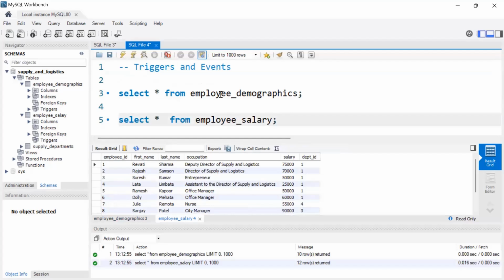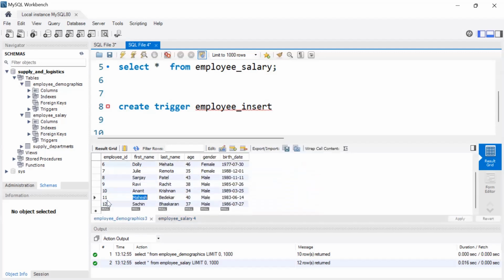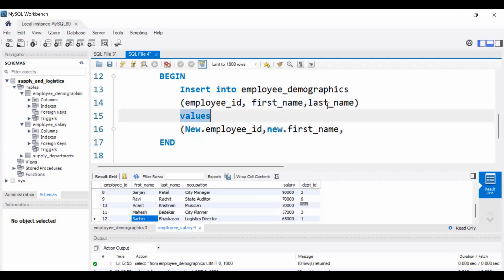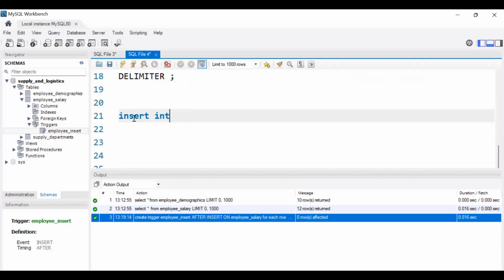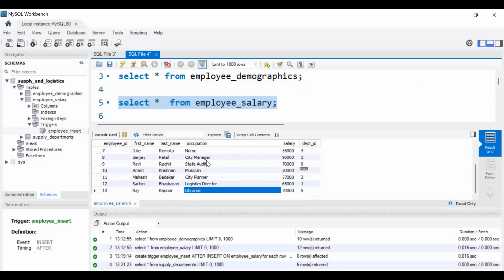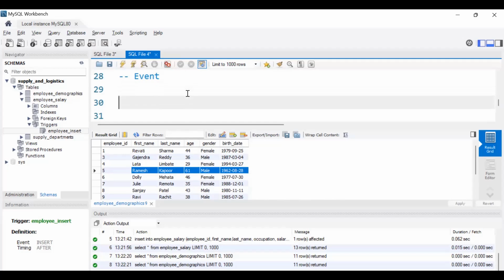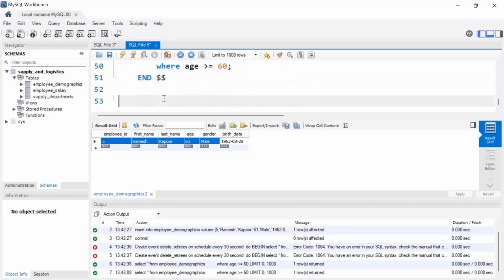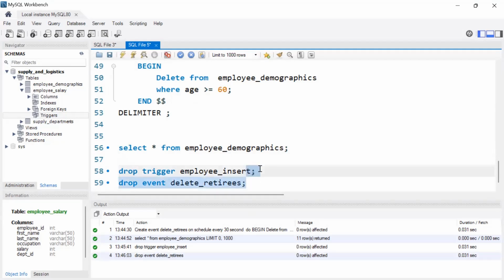Triggers and Events in SQL | Advanced MySQL Series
Triggers and Events in SQL

Resources:
Udemy Courses:

sql advanced tutorial
Advanced MySQL